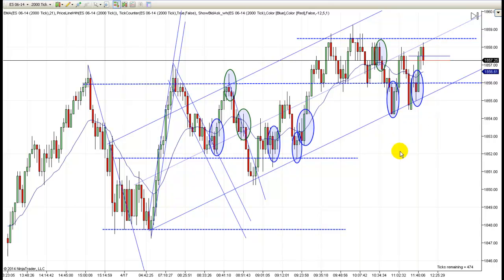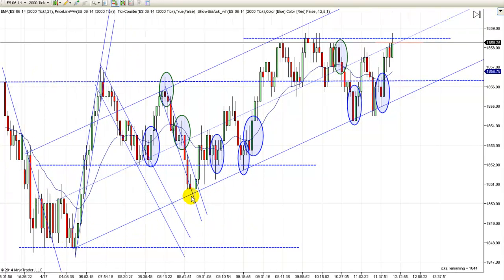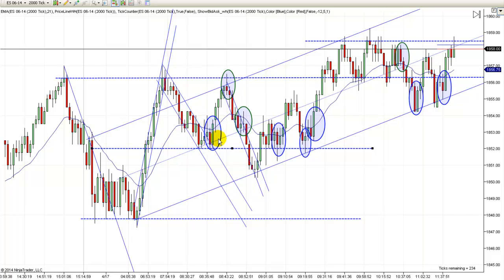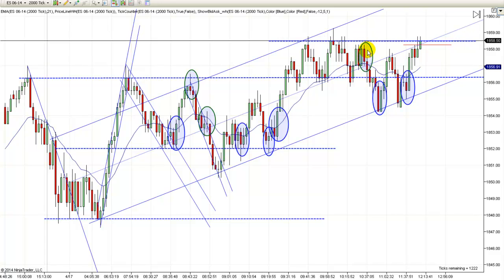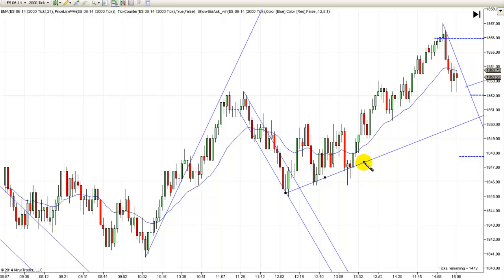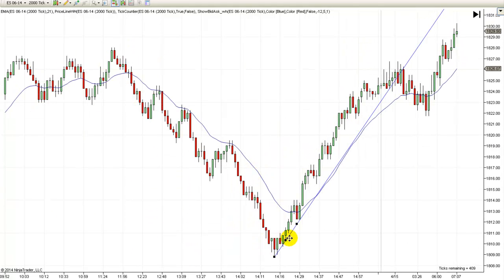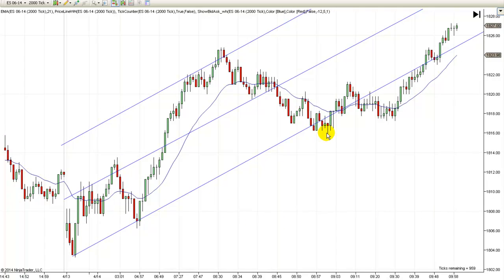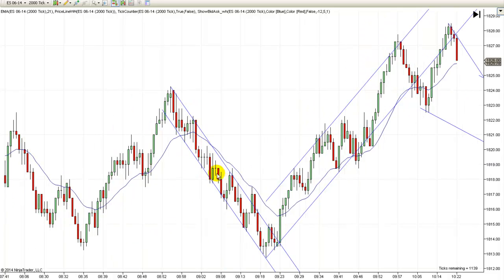Mack's Price Action Chart Lesson for 4-17-14